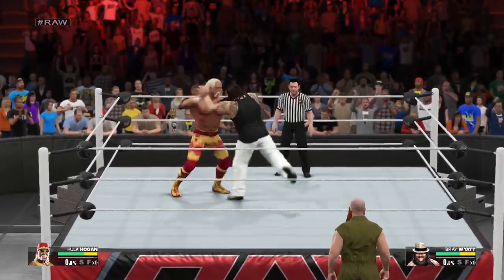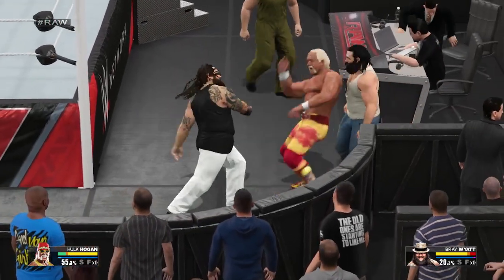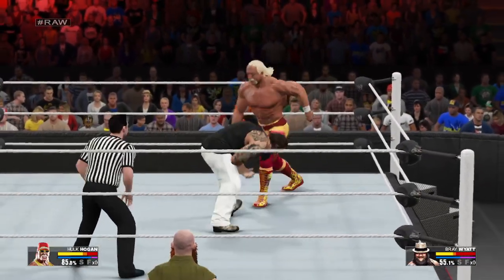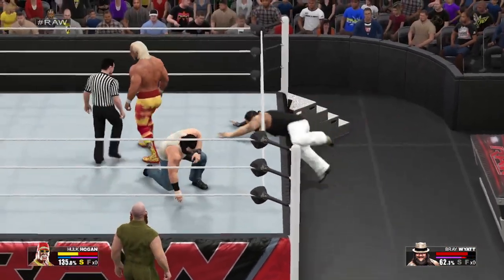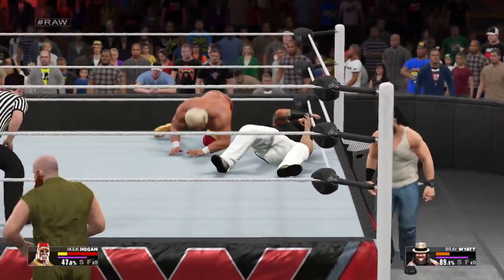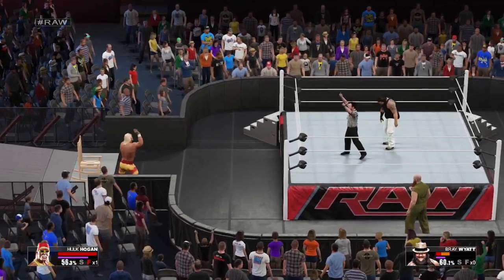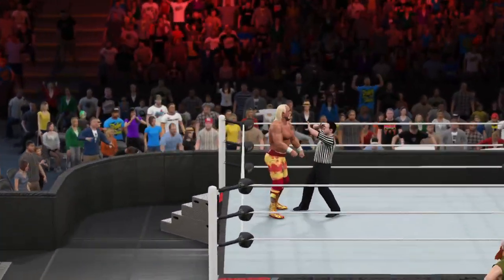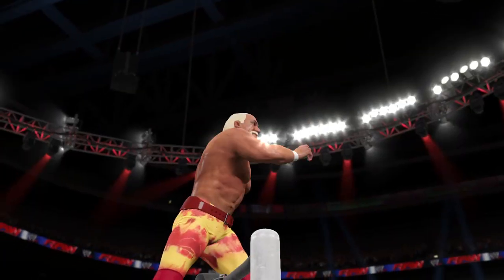Lets Fun With Some WWE Part 499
Hi Guys,

Its Time For Some Classic 'WWE'.